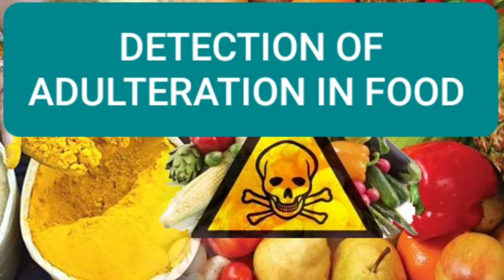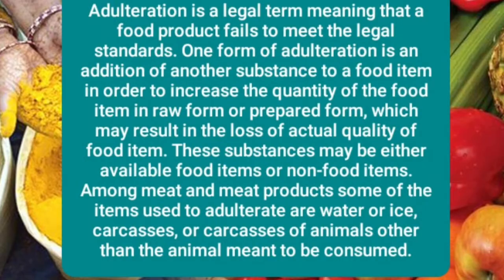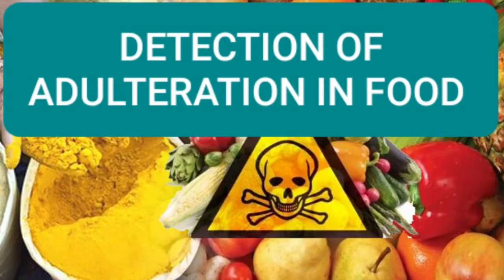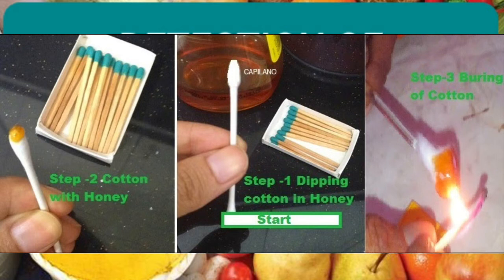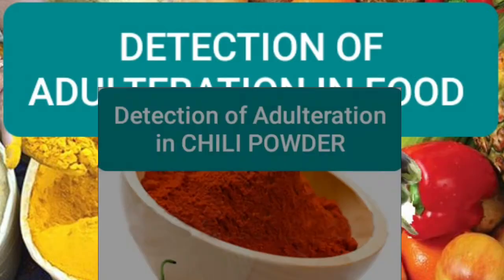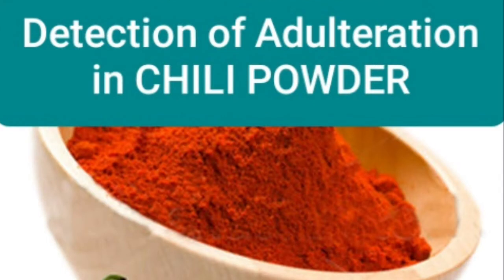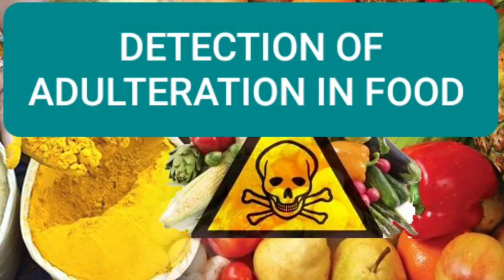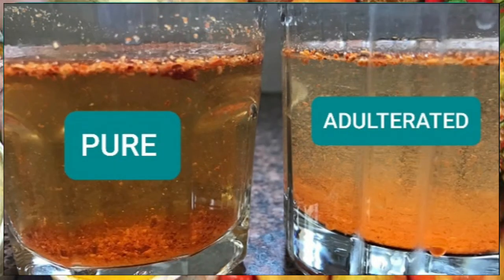Detection of Adulteration in food 🔎 ❎🤔✅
Stay safe
Stay healthy